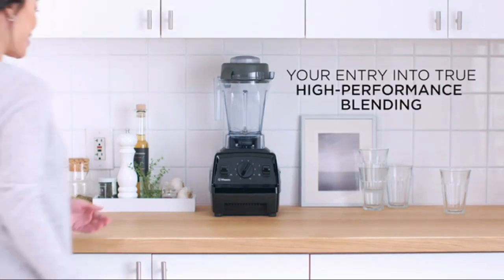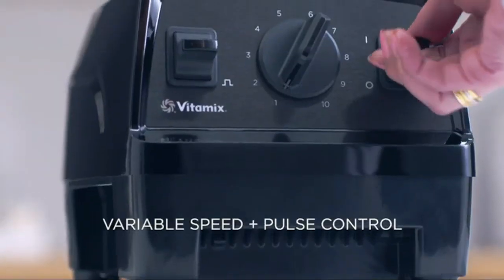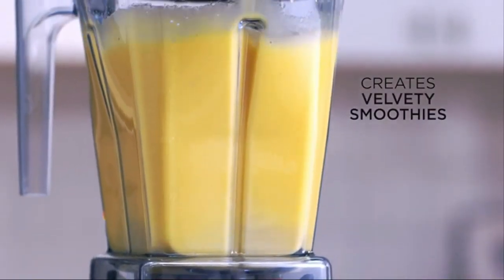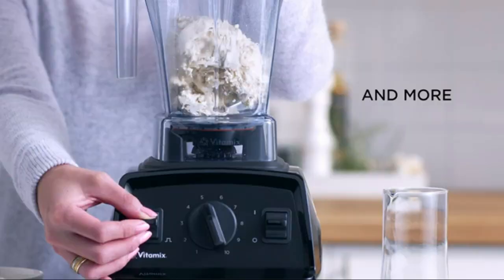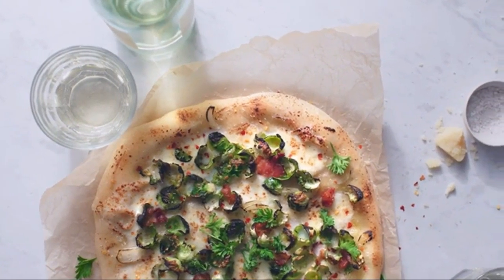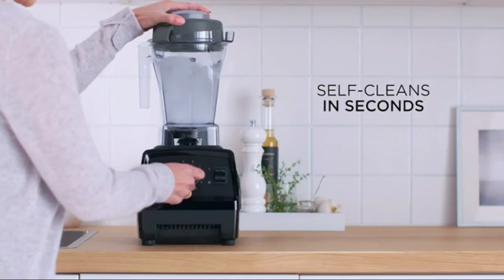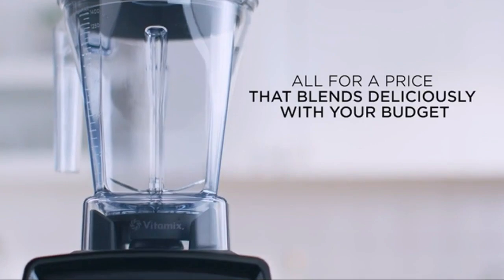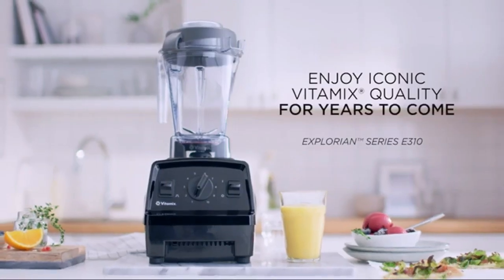Explorian Blender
In this video I am going to share Explorian Blender.